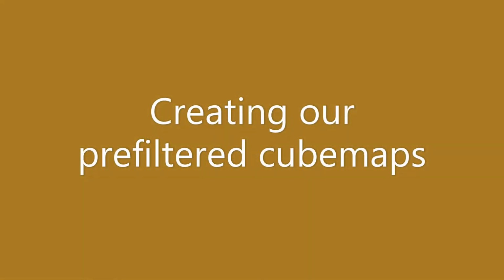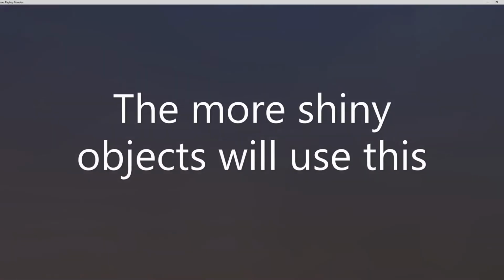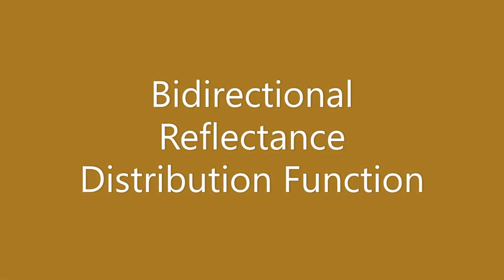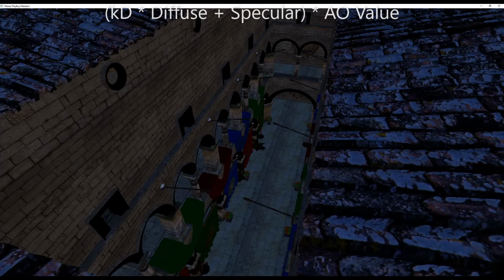OpenGL Forward / Deffered Renderer - IBL Complete Equation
Just an update on where I'm at.